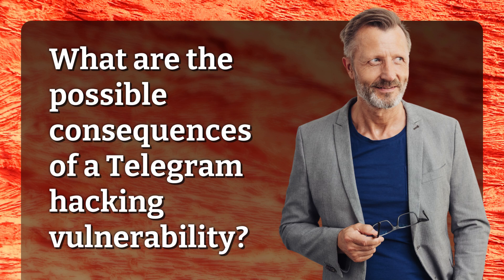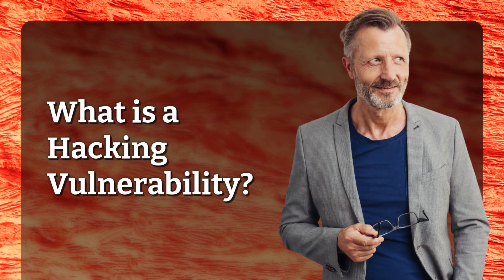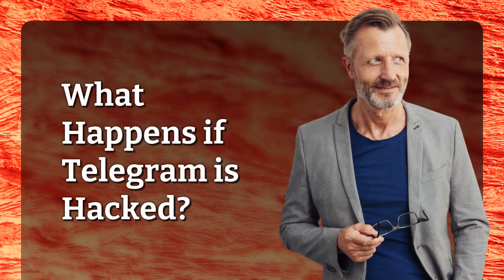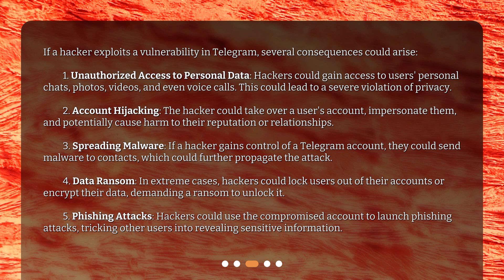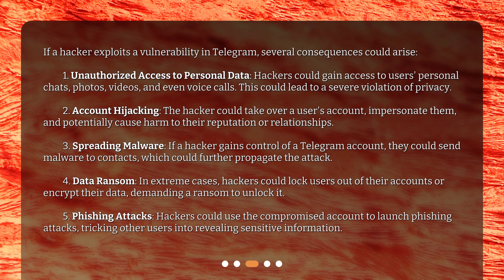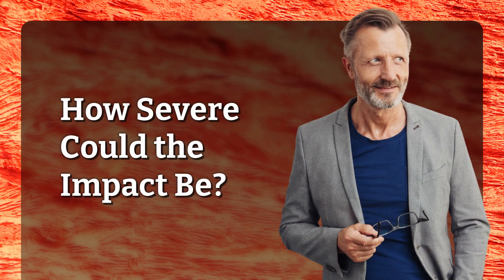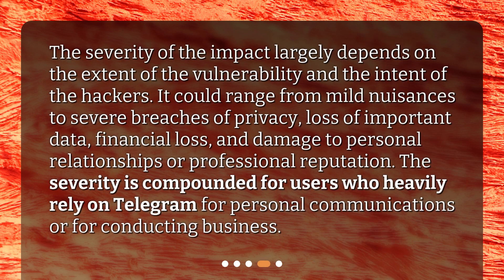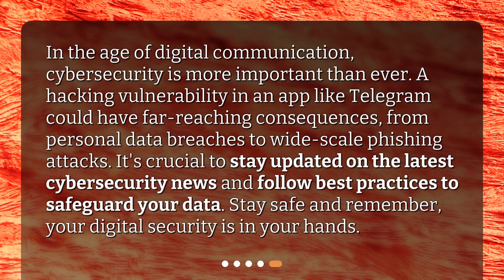What are the possible consequences of a Telegram hacking vulnerability?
Unpacking the Impact: Telegram Hacking Vulnerabilities • Uncover the Risks of Telegram Hacking Vulnerabilities - Protect Your Privacy Now! Learn about the serious consequences that could arise if a hacker exploits a vulnerability in Telegram. Join us as we explore the potential risks and how they could impact millions of users worldwide. Don't miss out on this essential cybersecurity information!

00:00 • What are the possible consequences of a Telegram hacking vulnerability?
00:23 • What is a Hacking Vulnerability?
00:44 • What Happens if Telegram is Hacked?
01:45 • How Severe Could the Impact Be?